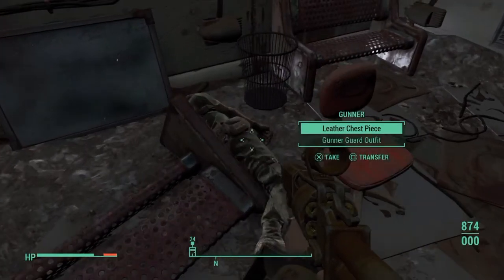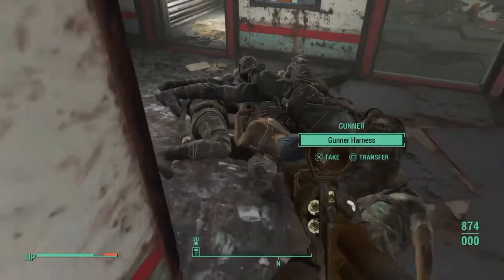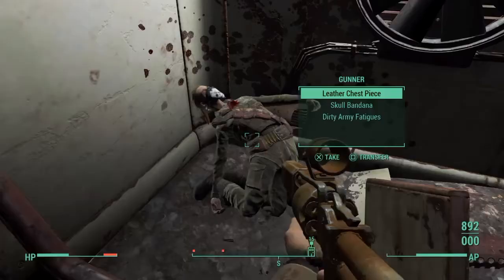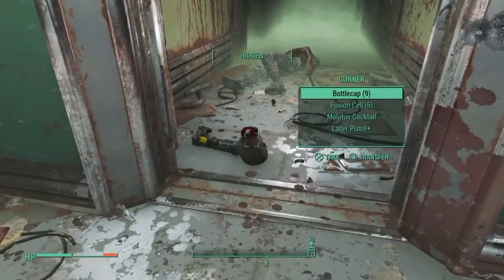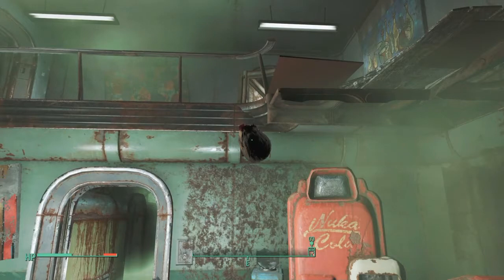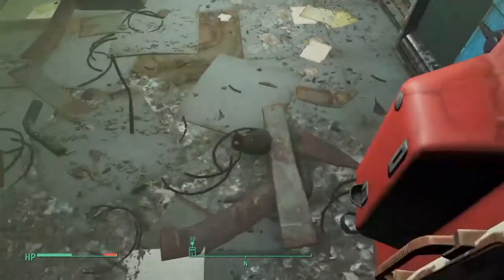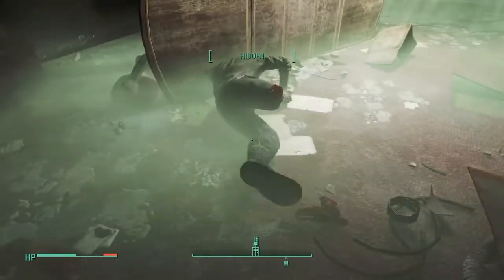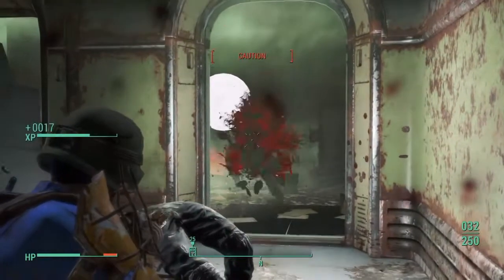Fallout 4: Floating Bodies and Rolling Heads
Fallout 4 Animation Glitch. How to move bodies and moveable objects in Fallout 4. Simple tutorial on how to move certain objects in Fallout 4 including dead enemies. Just aim at the object and hold X on PS4, A on XBOX, or E on PC til it moves. Then move it. Press again to drop it. Link to OP will be found in my comments.